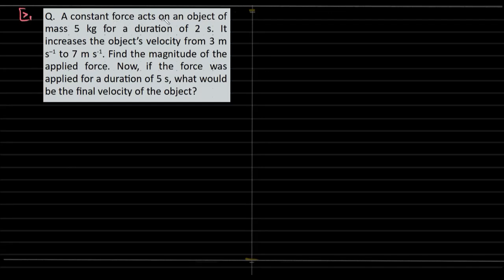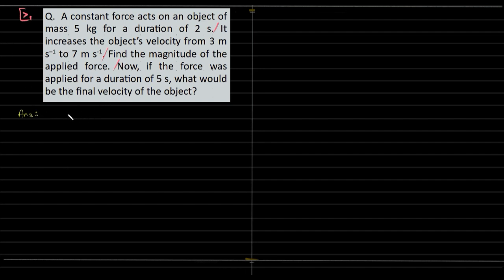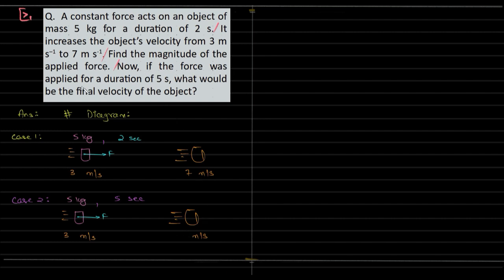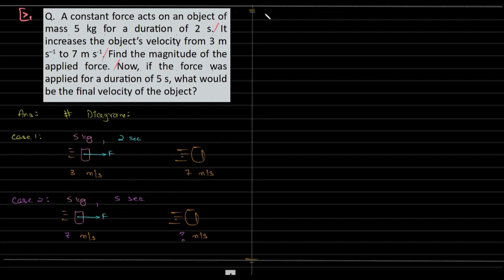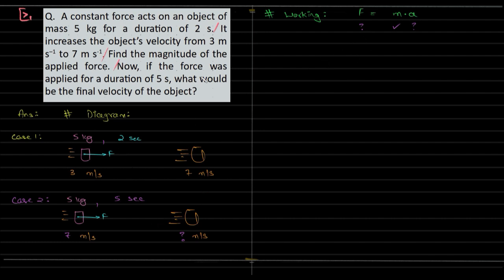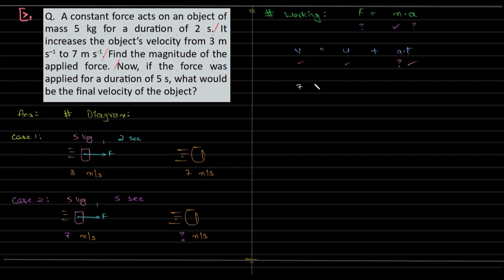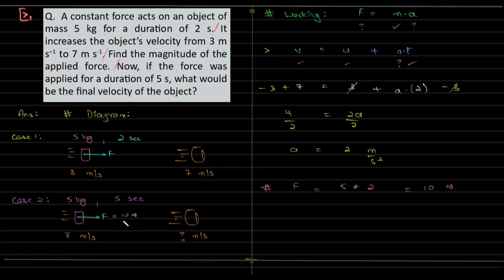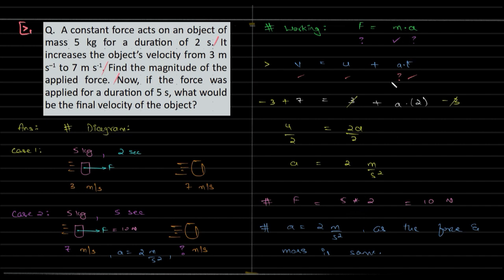9 08 C 1 Numericals E